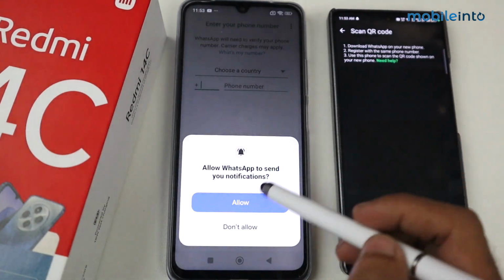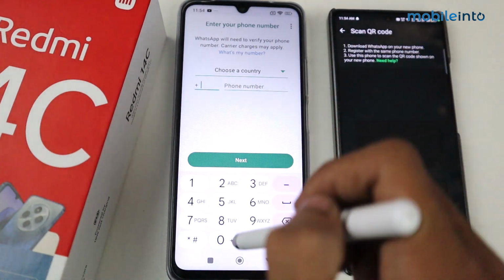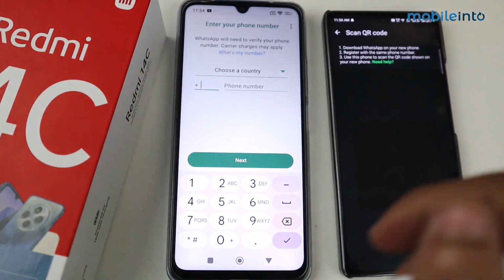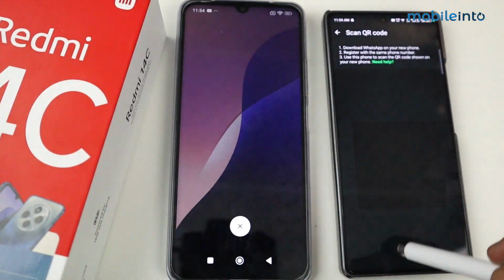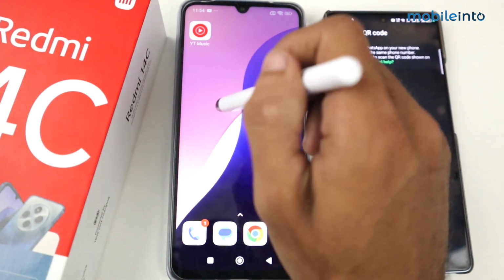How to Transfer Whatsapp Data From Android To Redmi 14C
How to transfer WhatsApp data from an old Android phone to a Redmi 14C. To transfer WhatsApp all files without losing any important data, Follow these steps.